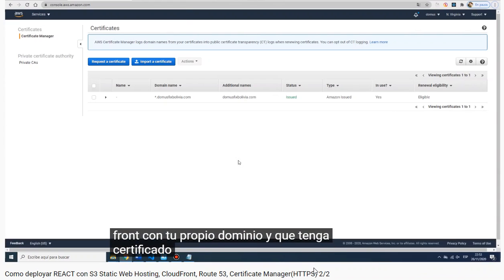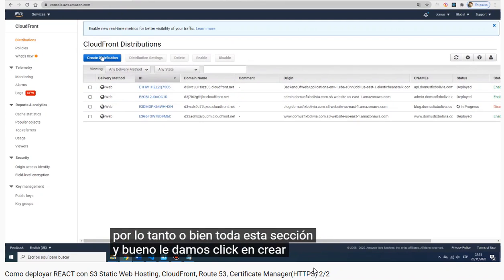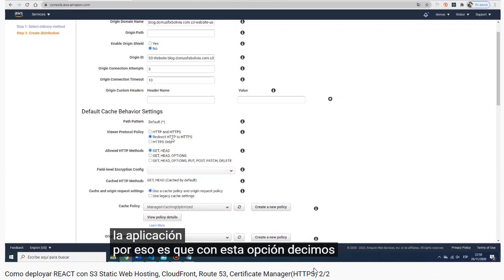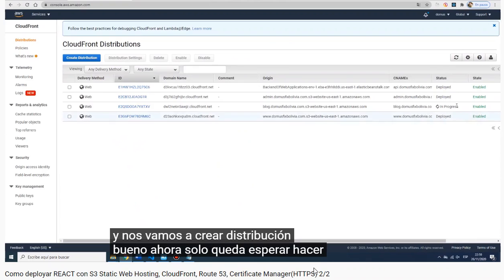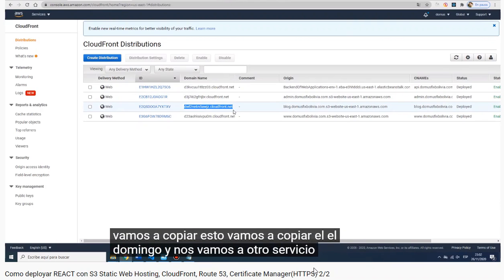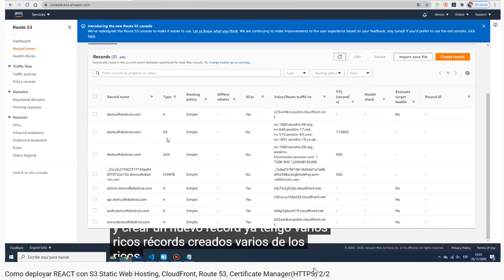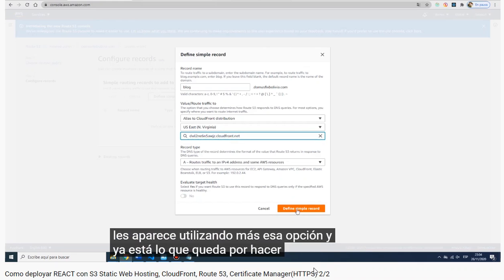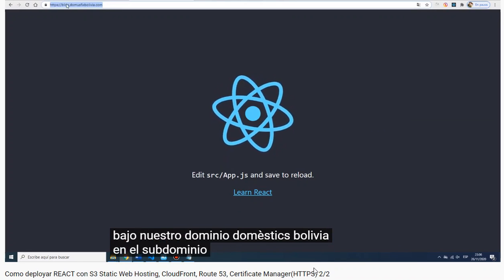[2/2] 👨‍💻🚀How to deploy React with S3 Static Web Hosting, CloudFront, Route 53, Certificate Manager🌐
In this video, you will learn how to deploy your React application on Amazon Web Services with a custom domain and HTTPS.

Initially, we will upload your application to S3, and we will enable the configuration for static web hosting. Then, we will link it to Cloudfront so it can be distributed globally. At the end of this, we proceed to link it with your custom domain using Route 53. Finally, we will add the certificates to enable HTTPS using AWS Certificate Manager, this will have the configuration of the AWS wild card to share the certificate for all subdomains of the original domain.